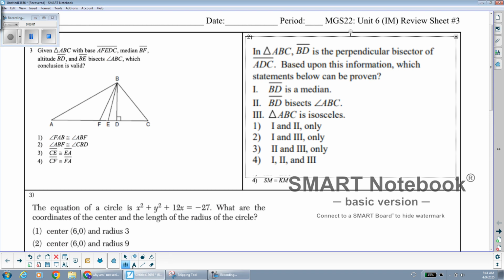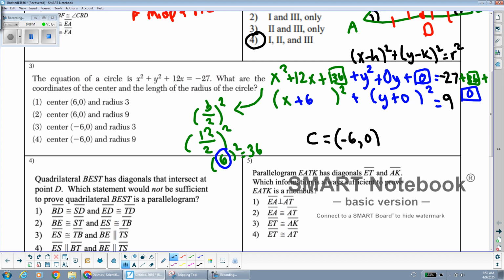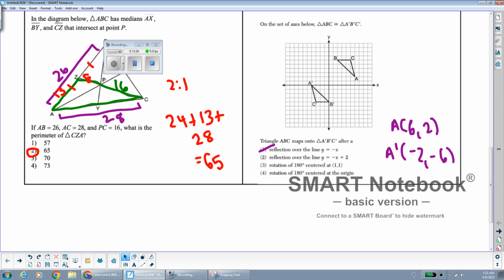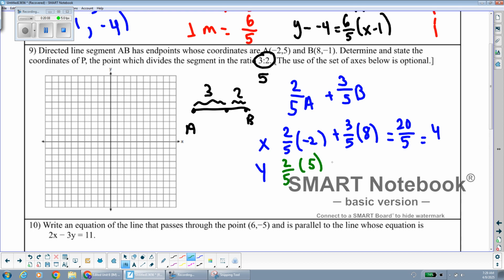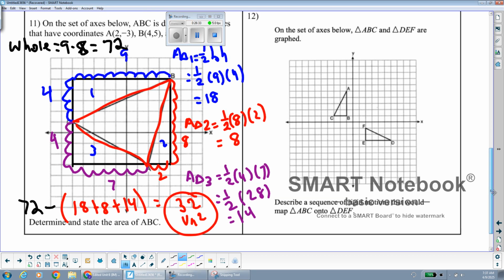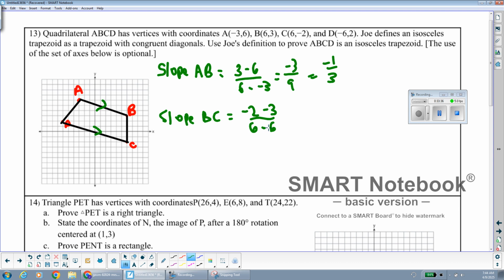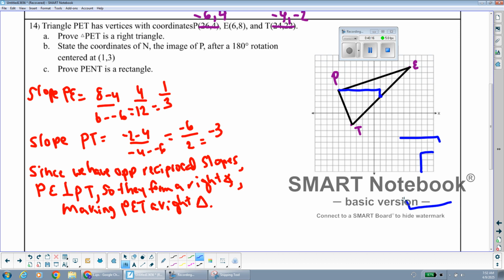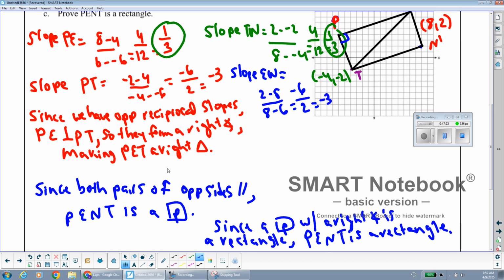review sheet 3